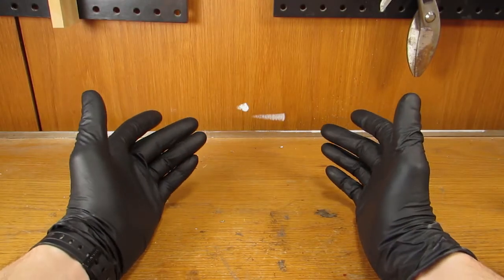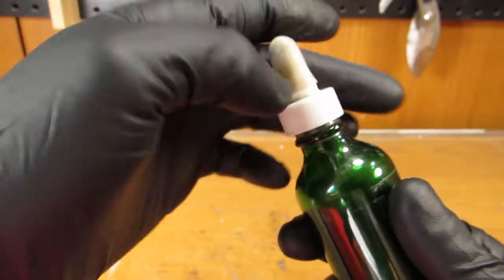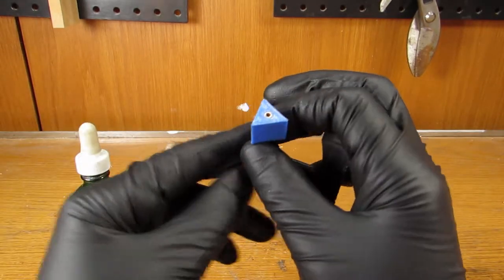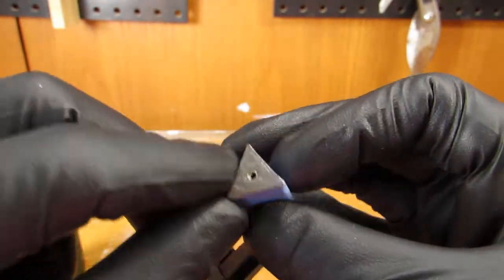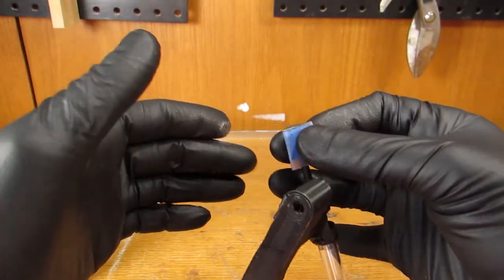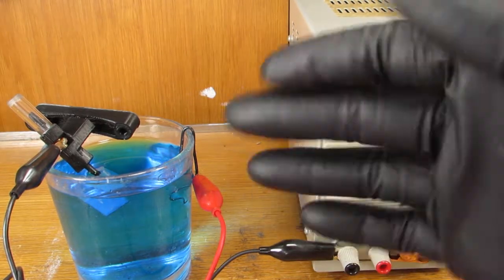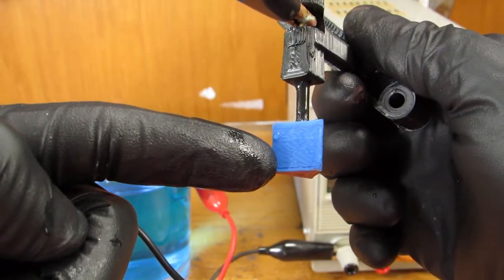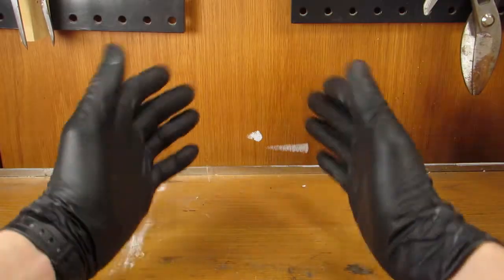3D Printed ECM Tooling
This is a more informal video on how to prepare 3D printed electrodes for machining in the ECM One. The process shown in this video is very general and can be applied to any number of electrode designs. In this manner, we are able to make any 3D print a usable ECM tool, which allows for almost free and limitless custom geometry.